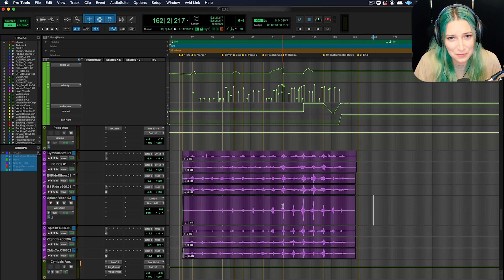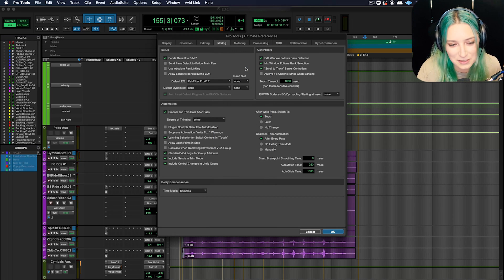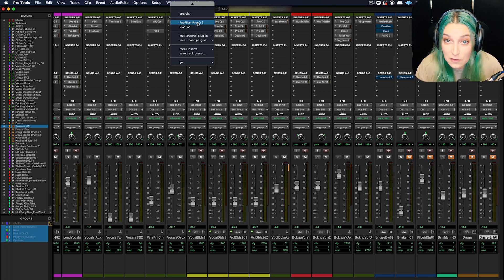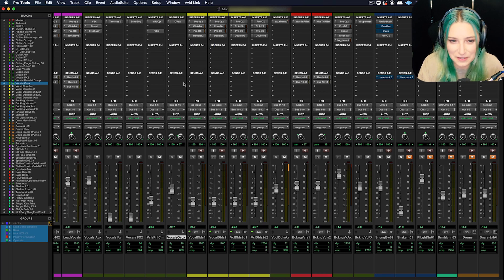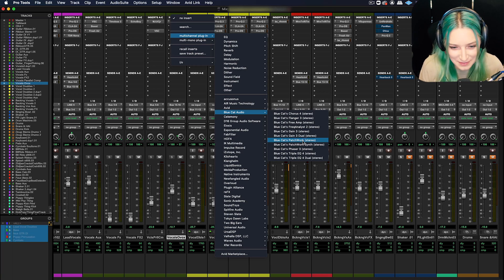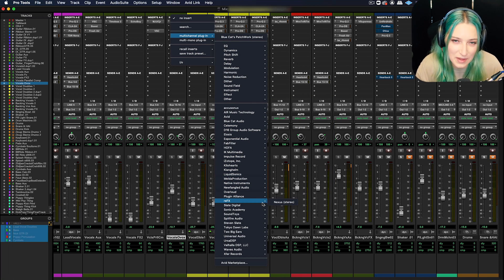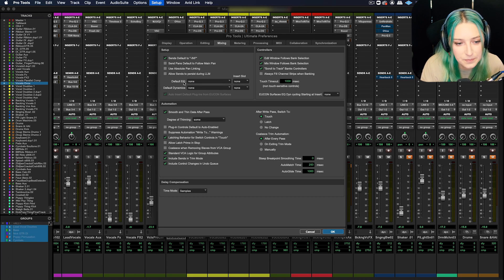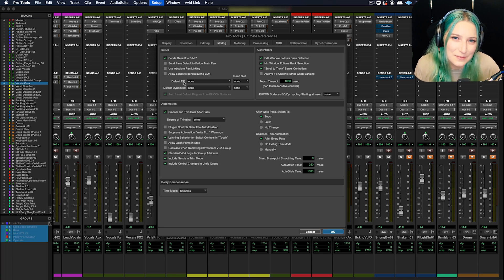Pro Tools Basics: Working with Plugins Tips and Tricks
In this video, we talk about a couple of tricks you can do to help improve your plugin workflow, in terms of working with the plugin menu.